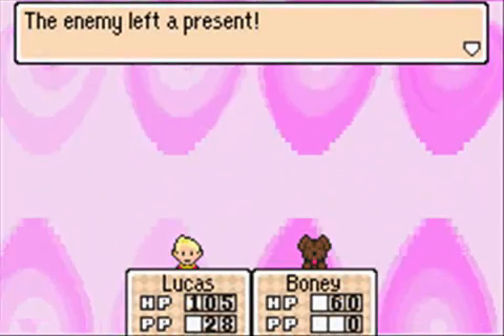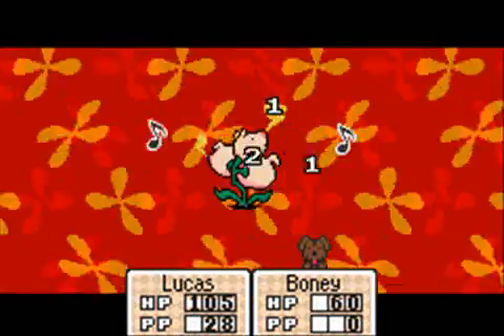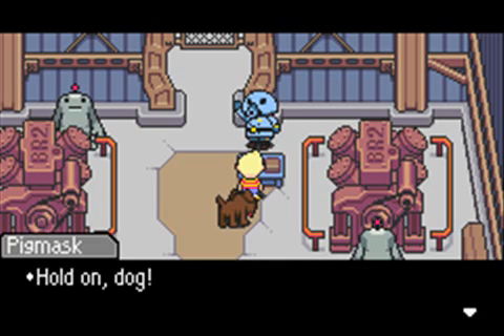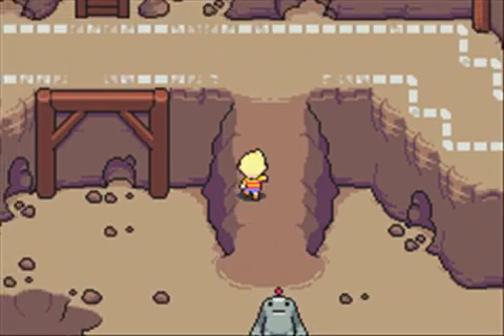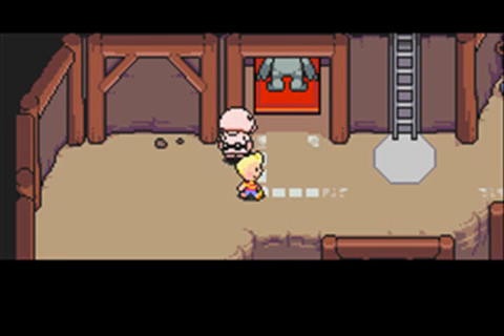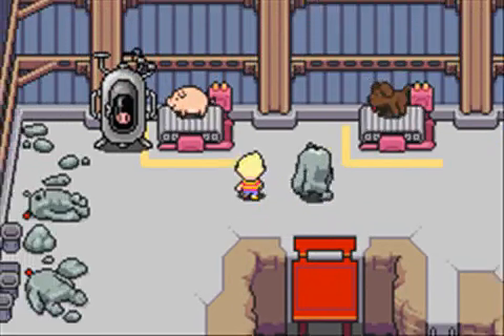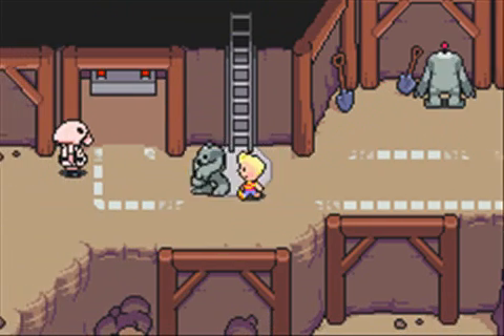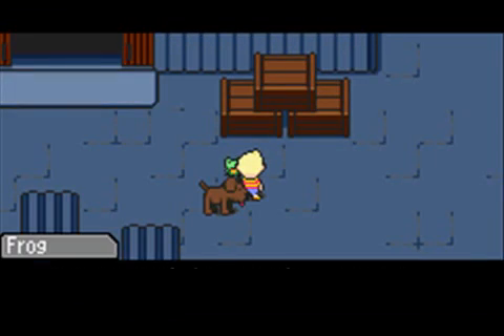Let's Play Mother 3 Part 28 - Blue Collar Man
I'll take the long night, impossible odds
Keeping my eye to the keyhole
If it takes all that to be just what I am
Well I'm gonna be a blue collar man

Sorry, couldn't resist. Also, keep your pants off the ground.